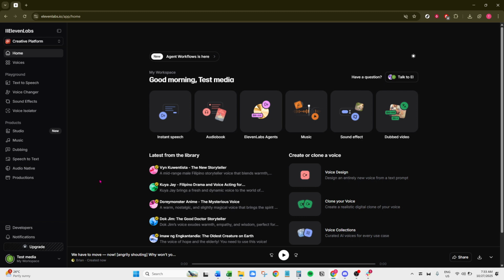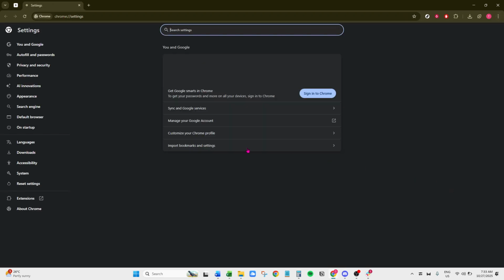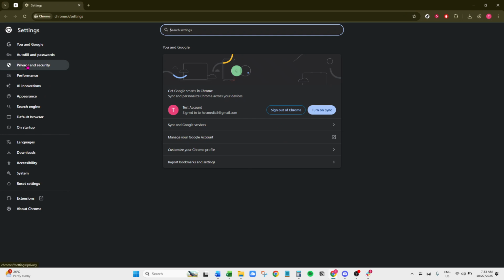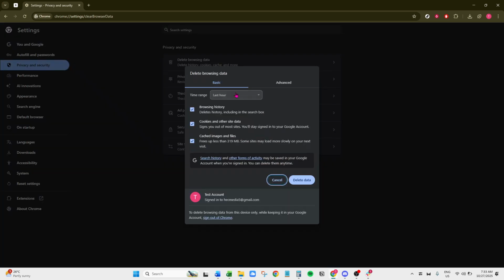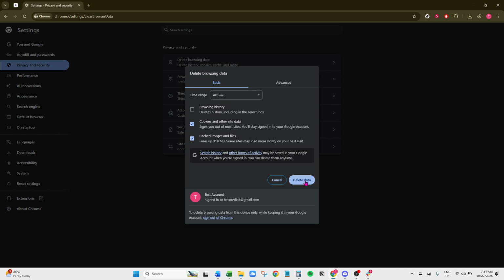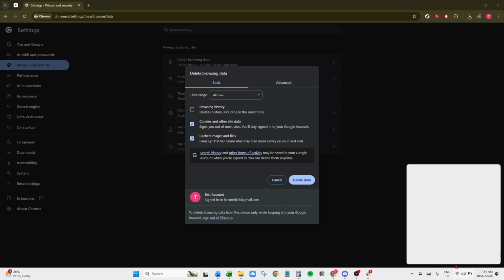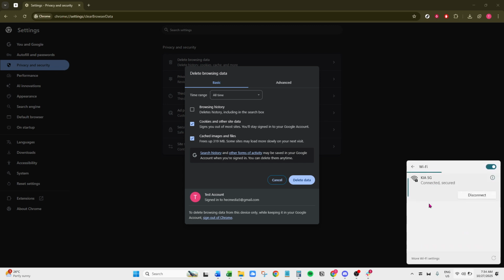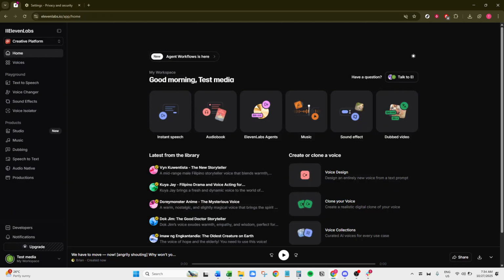How To Fix Unusual Activity Detected Error On Elevenlabs [2026 Guide]